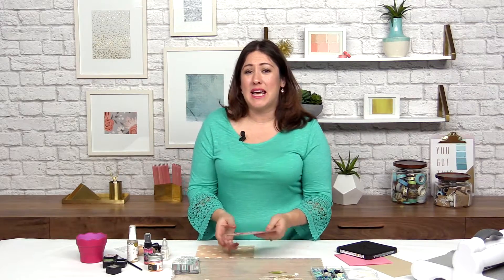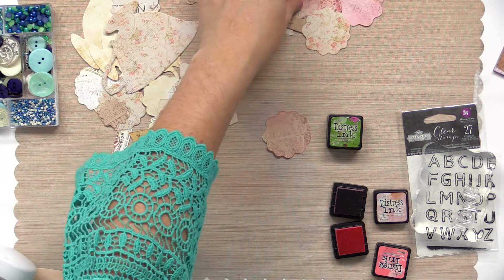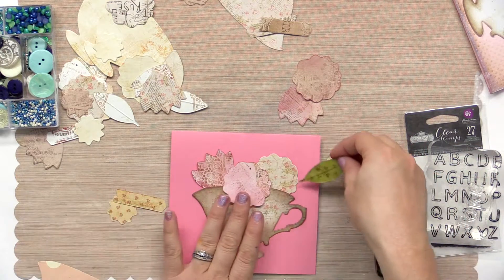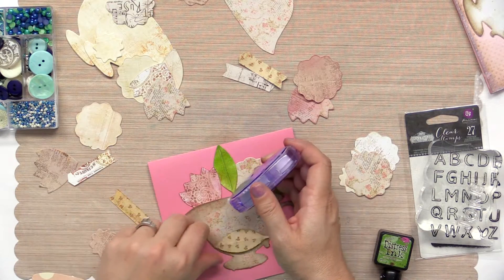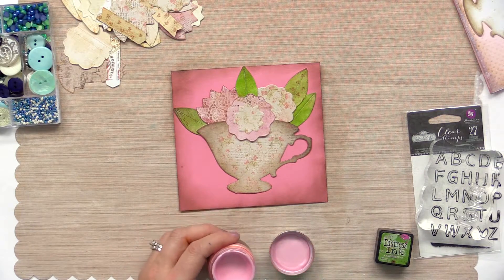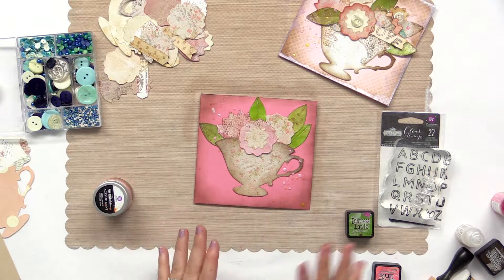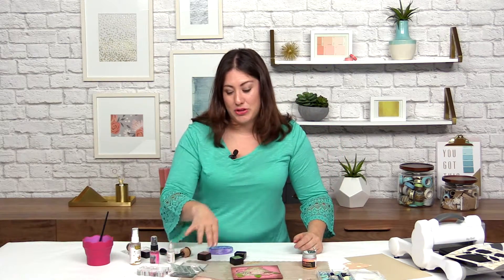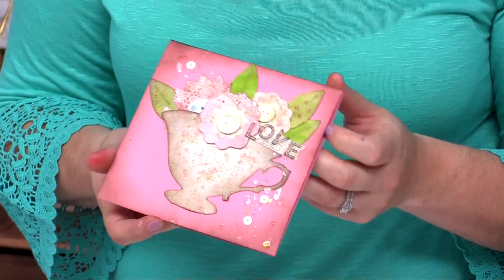How to Create Shower Cards | May Flaum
This is Lesson 3 of 10 in the  How to Create Cards For Every Occasion Class with May Flaum. Click to access the all the lessons, supply list, gallery images and more, in one convenient location without interruptions...

May shares a few simple tips and techniques for using die cut shapes to create quick and easy card perfect for bridal showers, Mother's Day and so much more!